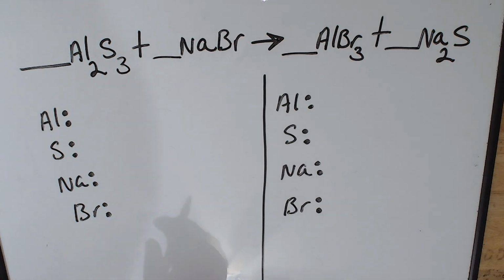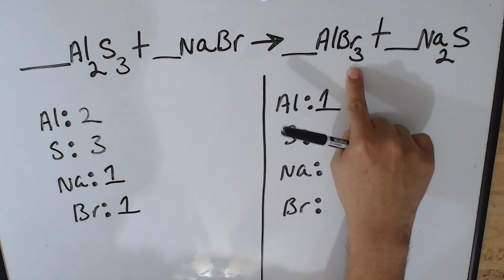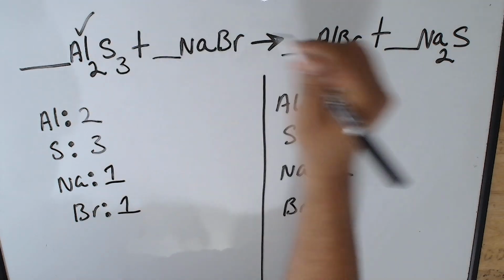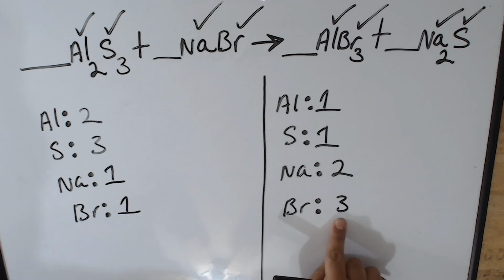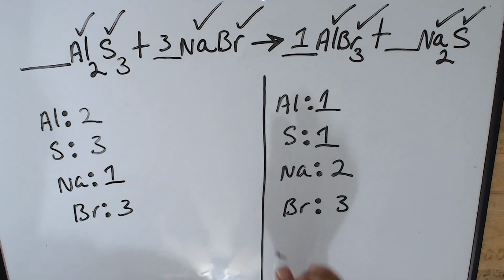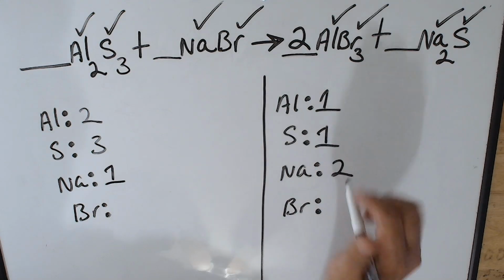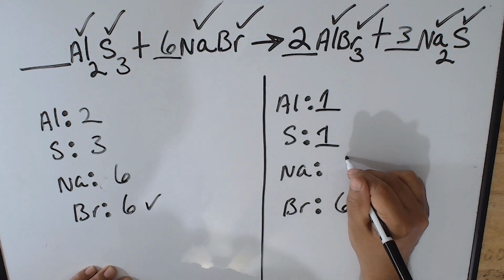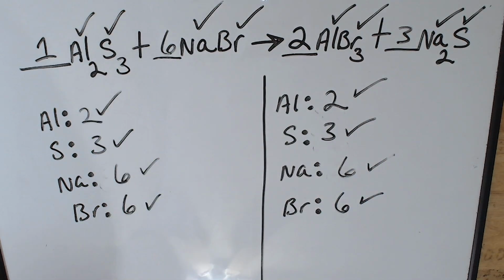How to Balance Al₂S₃ + NaBr → AlBr₃ + Na₂S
Learn to balance the chemical equation of aluminum sulfide reacting with sodium bromide and producing aluminum bromide and sodium sulfide. In this video, I will show common mistakes and how to fix them to arrive at the right solution.